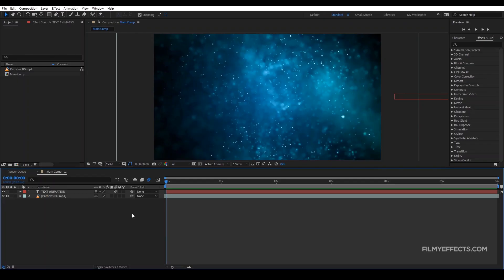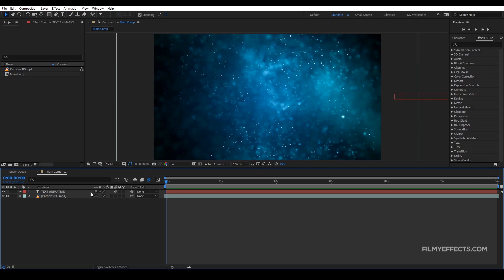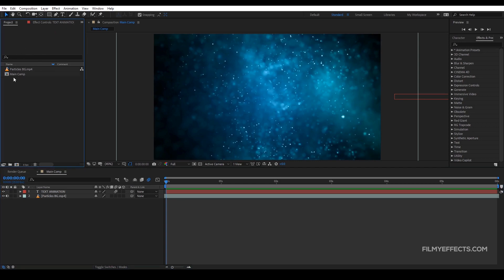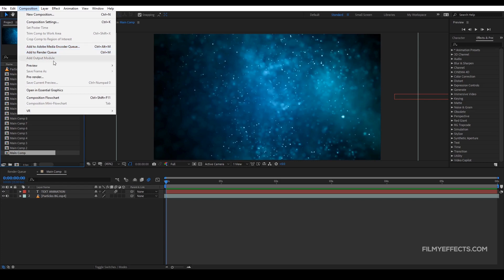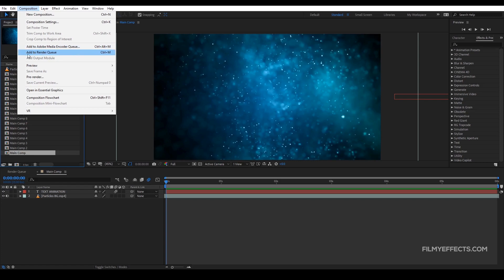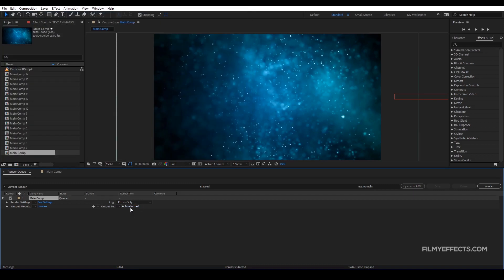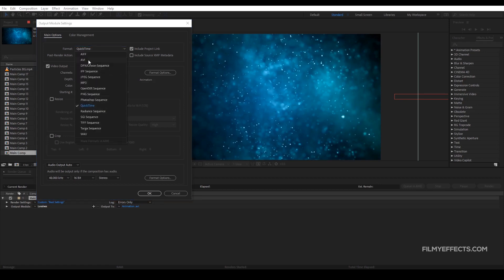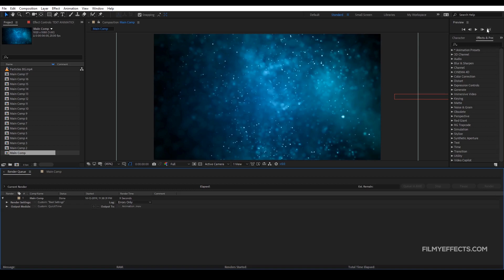BEST VIDEO RENDER TECHNIQUE in After Effects | தமிழ் | #09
In this video I have discussed about the Rendering techniques in Adobe After Effects. If you are a complete beginner and you're planning to laern this software from scratch. Then this After Effects Mastering Series is a great start.

Join the Visual FX Tamil FB group now!

Checkout our AFTER EFFECTS TAMIL TUTORIAL playlist to get started!